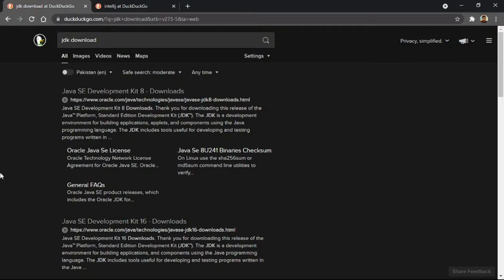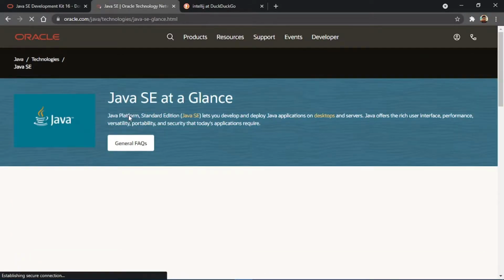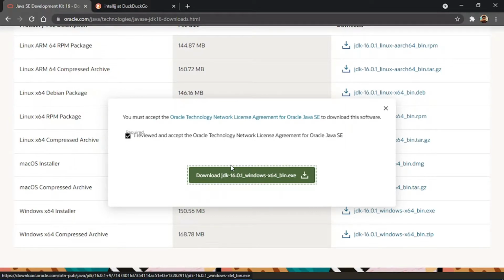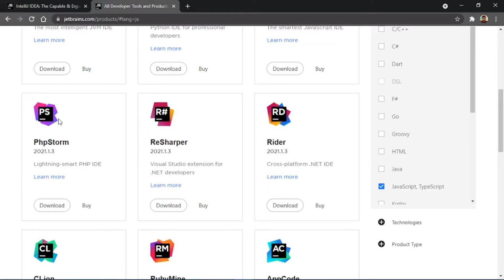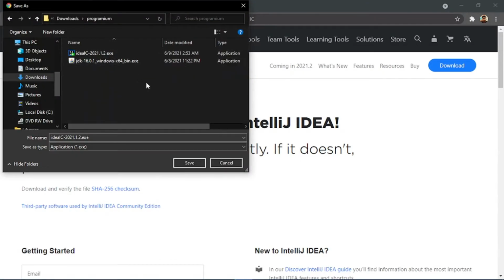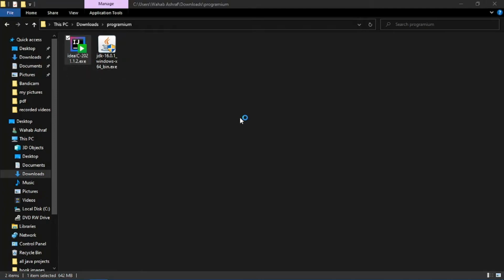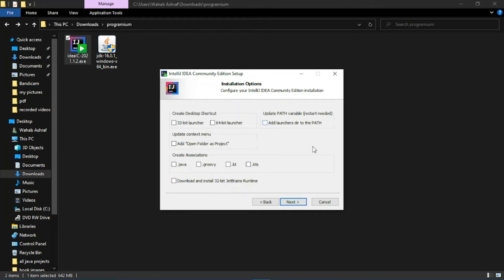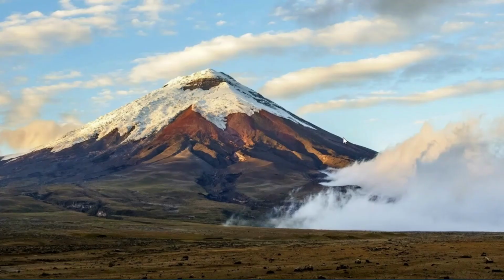Installing JDK and Intellij java [ Java Video Number 2]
In Case If You Did'nt See First Video Of Our Java Playlist Then Below Is The Link Of Our First Video